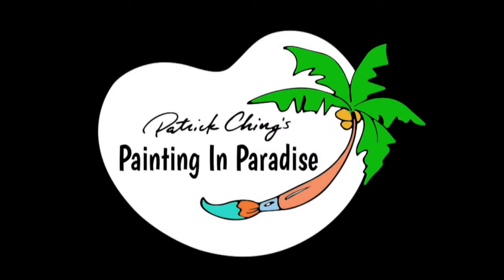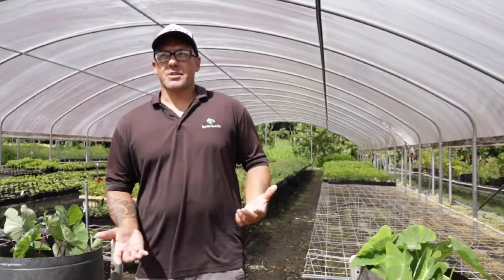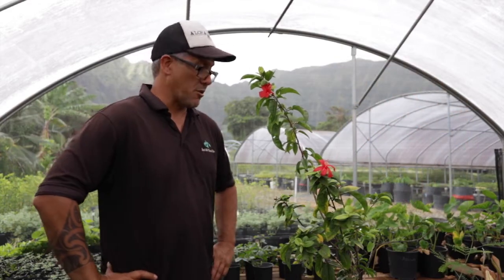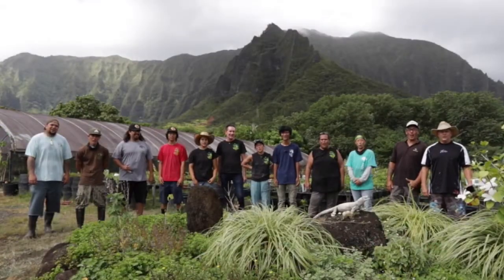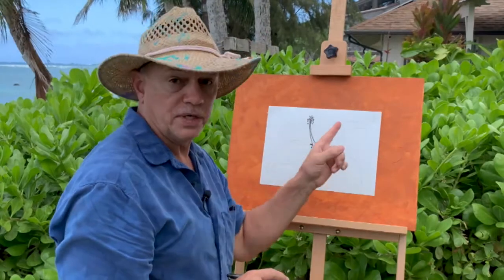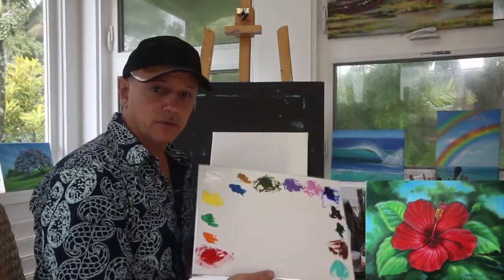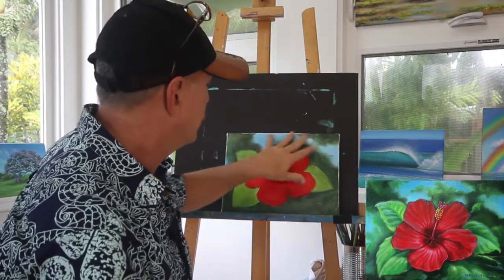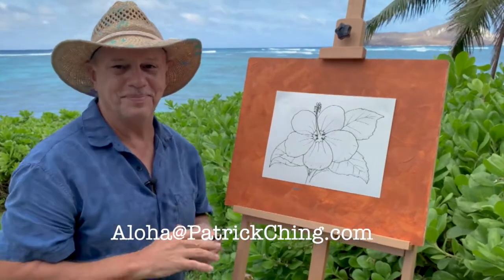Hibiscus Episode 45 Painting in Paradise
On this episode of Painting in Paradise weʻll learn about the beautiful hibiscus. Do you know that Hawaiiʻs state flower is a native yellow hibiscus called Maʻo hau hele?
 Weʻll visit with Rick Barboza of Hui Kū Maoli Ola, a native Hawaiian plant nursery that grows several rare varieties.
Iʻll show you how to draw a hibiscus, and then how to paint one. All this and more on a flowery episode of Painting in Paradise!